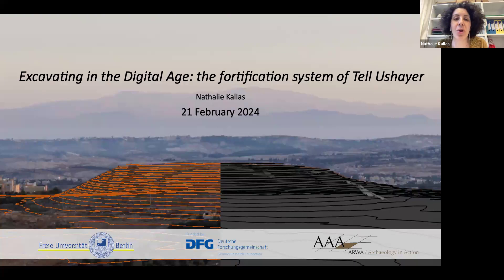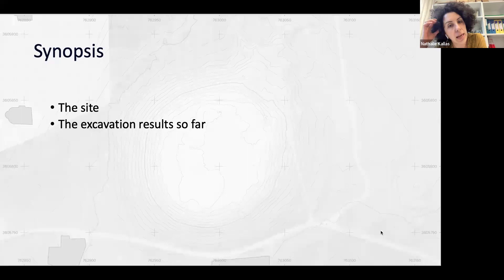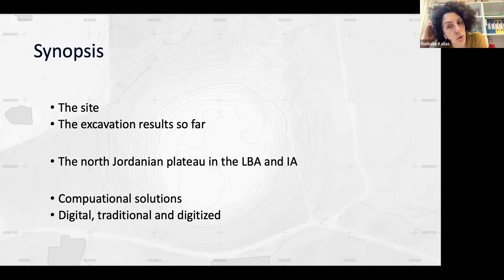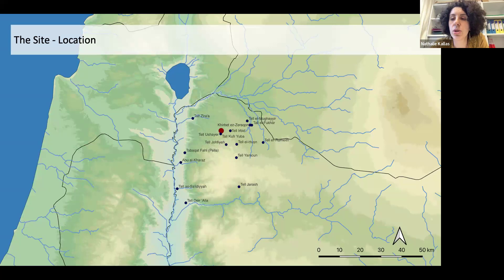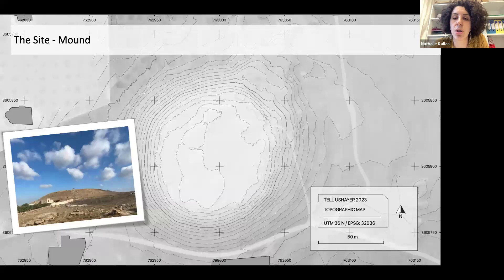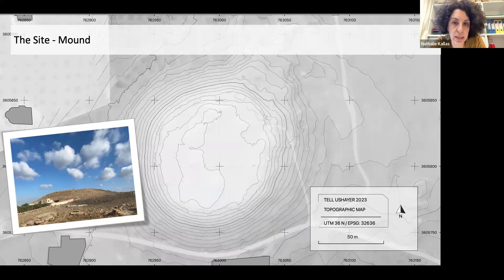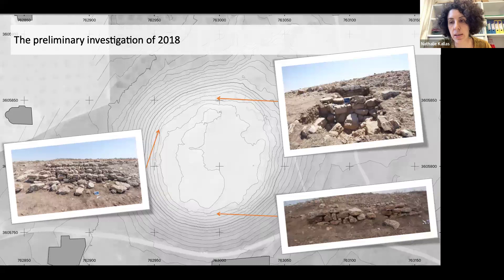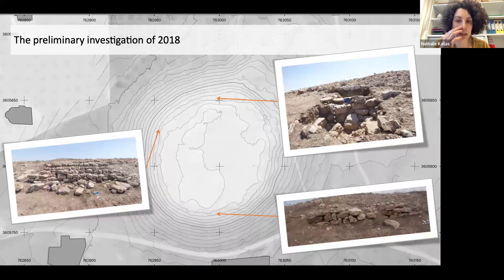Excavating in the Digital Age: the fortification system of Tell Ushayer - Nathalie Kallas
Excavating in the Digital Age: the fortification system of Tell Ushayer
Dr. Nathalie Kallas, Freie Universität Berlin

Wednesday 21st February 2024
16.00 CET (Rome, Paris, Berlin / GMT+1)
17.00 (İstanbul, Athens / GMT+2)

18.00 (Amman / GMT +3)
10.00 (New York / GMT-5)

This talk by Nathalie Kallas presents the ongoing archaeological project at Tell Ushayer in Jordan, by a team from the Freie Universität Berlin. Situated west of Irbid, the mound is characterized by an almost round shape and visible remnants of a fortification wall. Recent excavation findings reveal the construction of a substantial fortification system during the early Iron Age, significantly altering the site’s morphology. Evidence suggests continuous occupation throughout the Iron Age period. The talk also highlights the documentation methodology, which combines traditional analog methods with digital solutions for recording excavation progress and findings. The work emphasizes the importance of integrating technology in both fieldwork and post-excavation analysis to advance research results effectively. Through its balanced approach, the project aims to fill gaps in understanding the region’s history during the Iron Age, specifically the socio-political situation of the north Jordanian plateau.